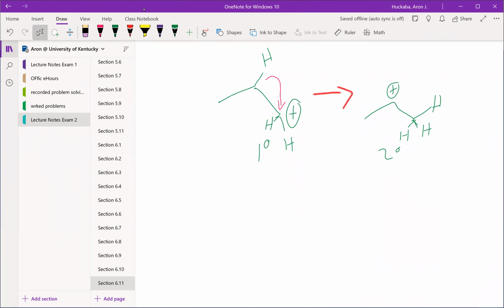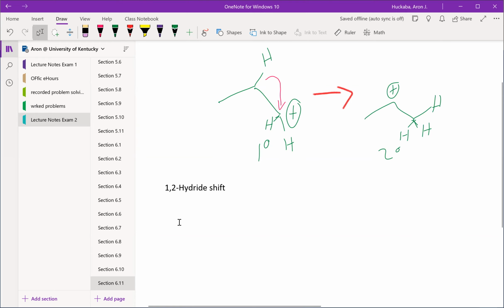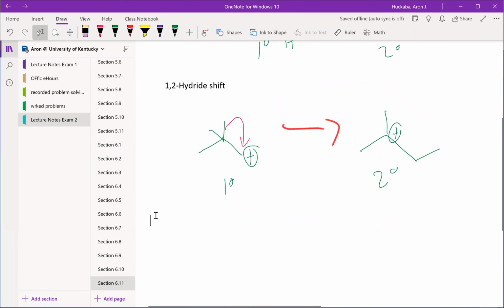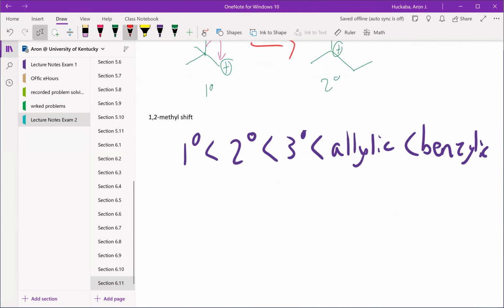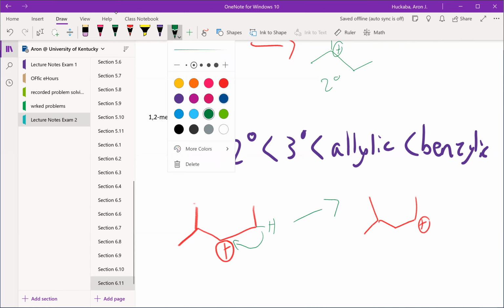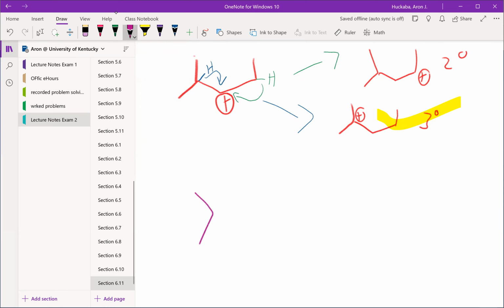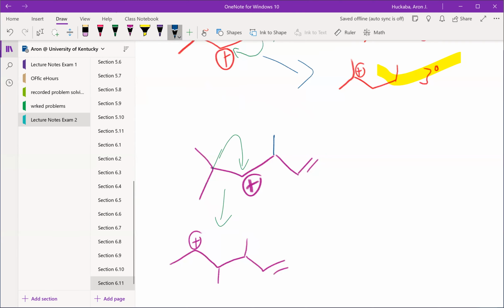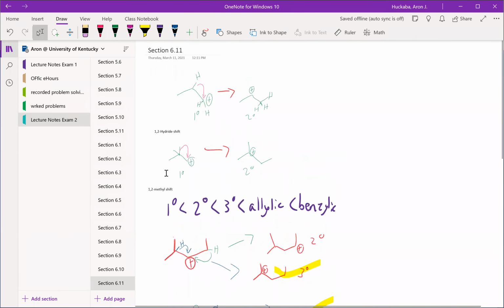Section 6 11